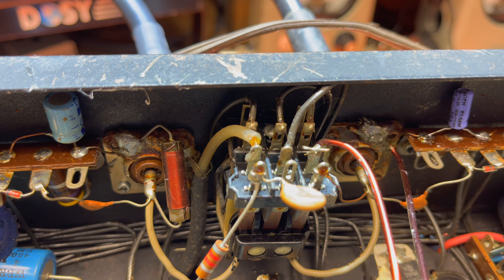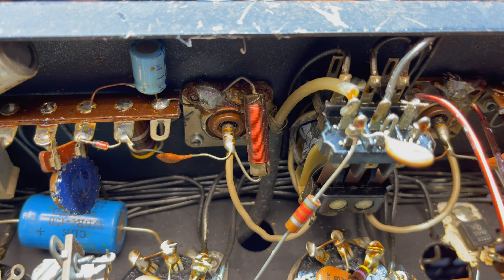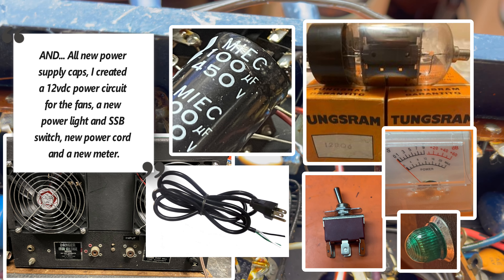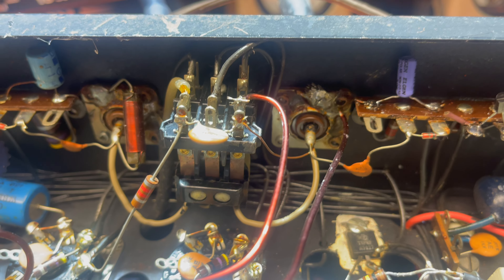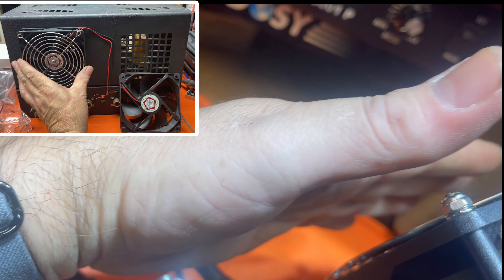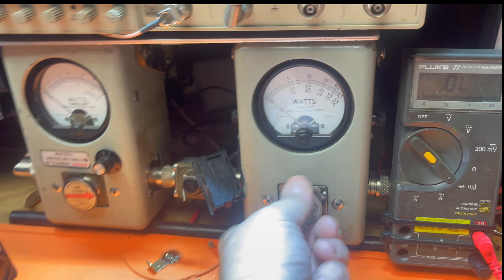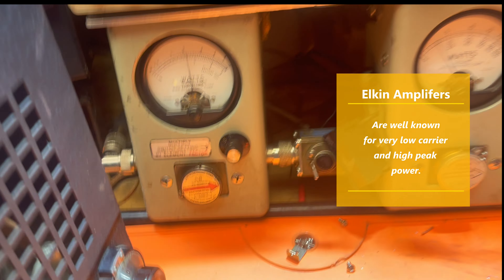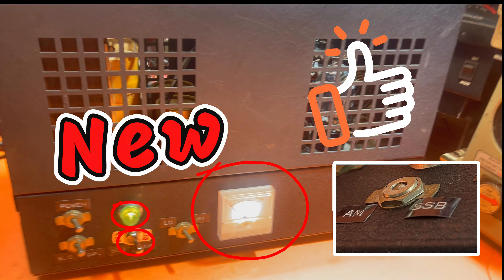6 Tube Elkin Amp Repaired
6-Tube Elkin Amp Repair for Troy in FL  in January 2023 --
Replaced the keying transistor, various electrolytic  capacitors, SSB switch, RF meter , dual fans and fan power supply circuit. New tubes added but not required at the time.

Manufacturer Still OPEN:
          Ray's  Electronics
          1032 Elk Spur St.

𝗖𝗵𝗮𝗽𝘁𝗲𝗿𝘀
00:00 - 𝙄͟𝙣͟𝙩͟𝙧͟𝙤͟𝙙͟𝙪͟𝙘͟𝙩͟𝙞͟𝙤͟𝙣͟
00:10 Description of repair
00:21 Demonstrate the keying circuit problem
00:39 Items repaired/replaced/added
00:49 Demo of repaired keying circuit
01:01 Show Fans
01:16 Show meter replaced
01:27 Power output reading
01:54 Conclusion

Click the  🔔 “BELL” for Email Notification.
                          Remember to click the "notify bell" to receive
                          notices when I post new material. You don't
                          the BELL to get emails when we post a new video.
                          That's just how YouTube does it.

       ⏵4. A dialogue box will appear, allowing you to select to

Did you hate my video? Please click the 👎 DISLIKE and 𝙋𝙊𝙎𝙏 𝘼
                                               𝘾𝙊𝙈𝙈𝙀𝙉𝙏 telling me what you did not like.
                                                Your comment means so much to help me do
                                                better.
                                                Please remember, this is for giving a vote on
                                                my VIDEO -  NOT the radio. If you don't like the
                                                radio, please don't dislike my video.

Bells CB LLC reserves the right to make additions, deletions, or modifications to the contents of the video at any time without prior notice.

IF for ANY reason you feel this video violates your rights, inform us immediately at " " and the video will be removed until the issue is resolved, or deleted permanently if necessary.

📽️ Video Processing and editing:
         𝑺𝒄𝒓𝒆𝒘𝒅𝒓𝒊𝒗𝒆𝒓
         Bells CB LLC ®